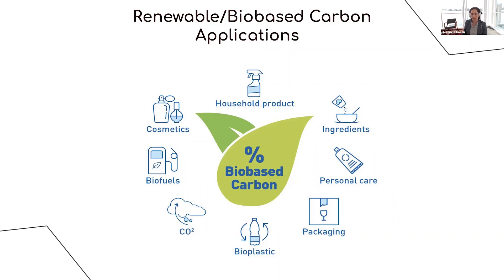Carbon 14 Testing: Natural vs Synthetic (Petrochemical-derived)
Beta Analytic discusses using carbon-14 testing to distinguish between natural versus synthetic (petrochemical-derived) ingredients. This video excerpt is part of a webinar focused on the curcumin category